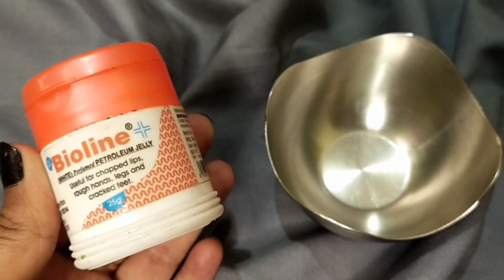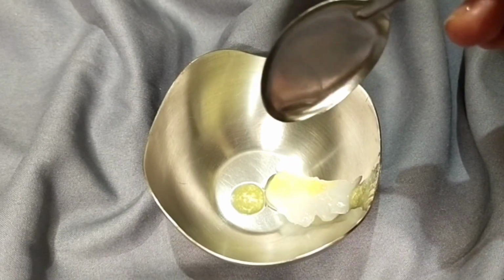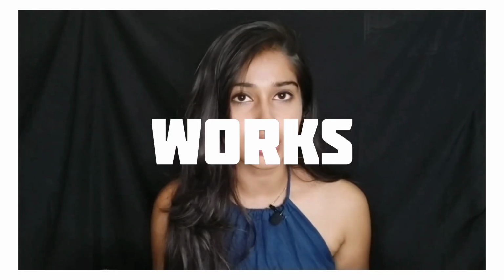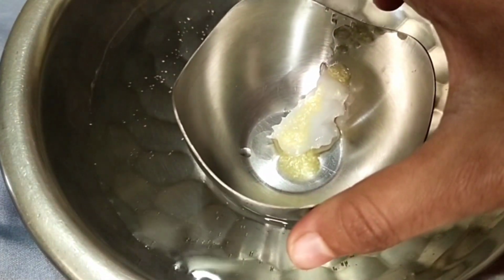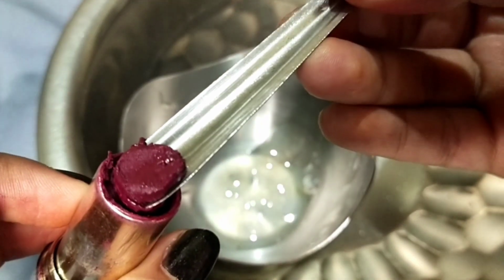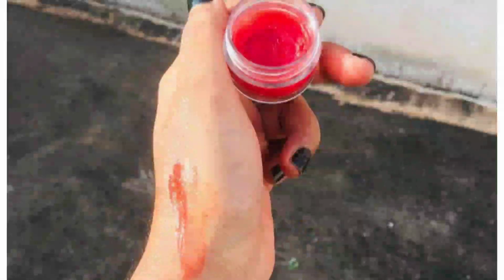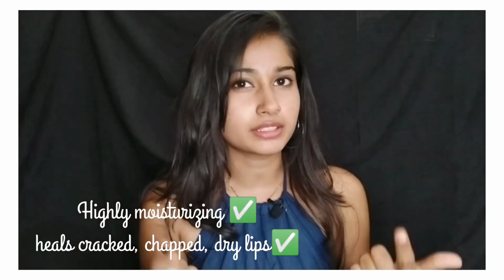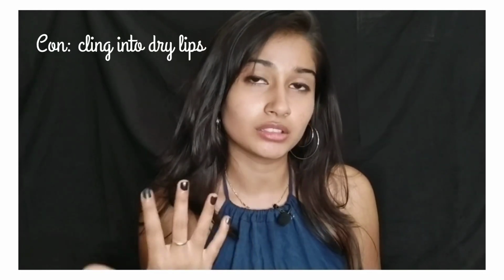DIY lipbalm at home ✨super easy* / Sheen Deborah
h! u guys, in this video I've shared a diy lip balm using simple ingredients whch helps to heal cracked, chapped, and dry lips and als with a tint.. hope u find it helpfull